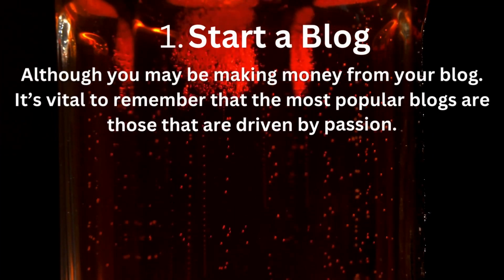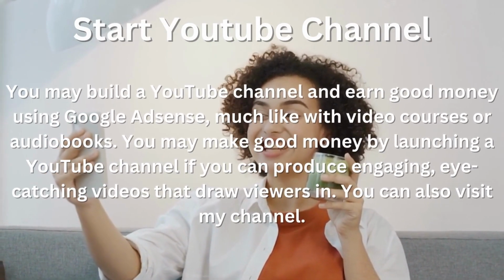Passive Income Ideas for 2023 | Financial Freedom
In this video, I will tell you about some Passive Income ideas.

# graphic guru